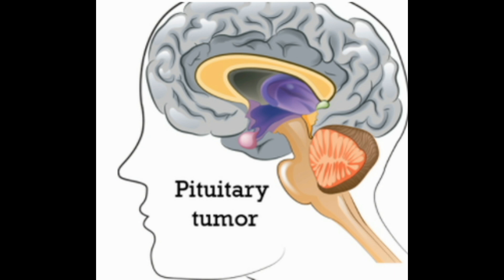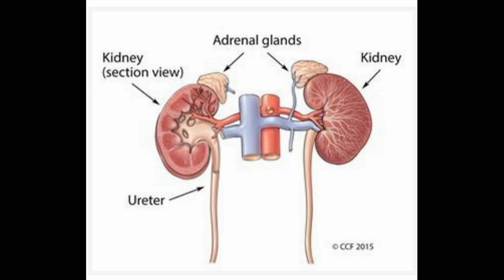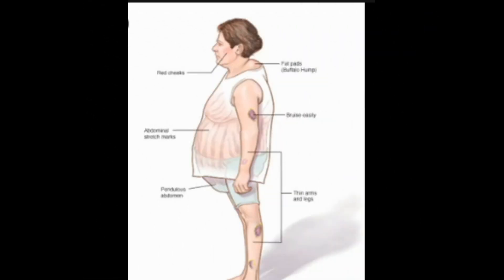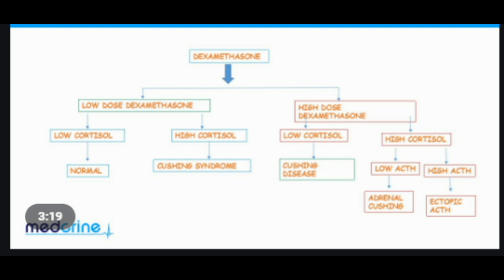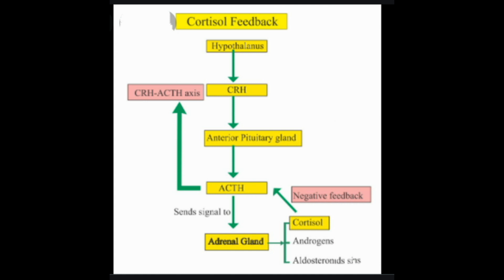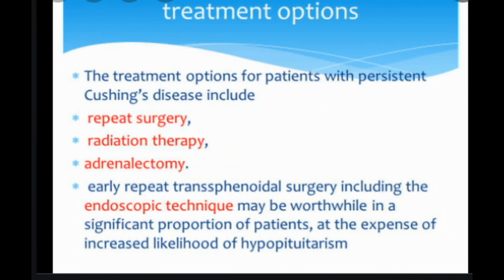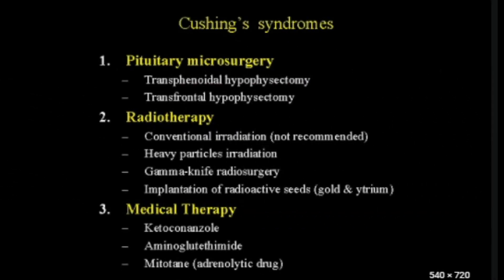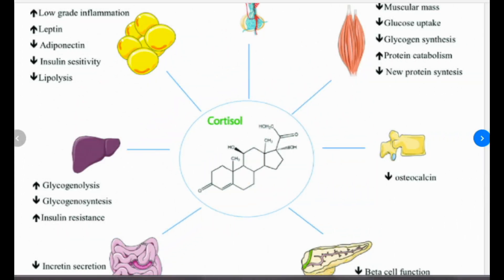All About Cushing’s Syndrome /Disease...متلازمة ( مرض) كوشينغ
.متلازمة ( مرض) كوشينغ
Cushing’s Syndrome/Disease.
Cushing's syndrome is a disorder caused by the body’s exposure to an excess of the hormone cortisol. Cortisol affects all tissues and organs in the body.
These effects together are known as Cushing's syndrome.
Cushing’s syndrome can be caused by overuse of cortisol medication, as seen in the treatment of chronic asthma or rheumatoid arthritis (iatrogenic Cushing’s syndrome), excess production of cortisol from a tumor in the adrenal gland or elsewhere in the body (ectopic Cushing’s syndrome) or a tumor of the pituitary gland secreting adrenocorticotropic hormone (ACTH) which stimulates the over-production of cortisol from the adrenal gland (Cushing’s disease).
Cortisol is a normal hormone produced in the outer portion of the adrenal glands.
 When functioning correctly, cortisol helps the body respond to stress and change. It mobilizes nutrients, modifies the body's response to inflammation, stimulates the liver to raise blood sugar and helps control the amount of water in the body. Cortisol production is regulated by the ACTH produced in the pituitary gland.
Prevalence of Cushing’s Syndrome.
• An estimated 10-15 per million people are affected every year.
• Pituitary adenomas (Cushing’s disease) account for more than 70 percent of cases in adults and about 60-70 percent of cases in children and adolescents.
• Cushing’s syndrome most commonly affects adults ages 20-50 and is more prevalent in females, accounting for about 70 percent of all cases.

Underlying Causes.
Pituitary Adenomas — Cushing’s Disease.
Pituitary adenomas are benign tumors of the pituitary gland that secrete increased amounts of ACTH causing excessive cortisol production. Most patients have a single adenoma.. First described in 1912 by neurosurgeon Harvey Cushing, MD, in his book The Pituitary Body and Its Disorders, Cushing’s disease is the most common cause of spontaneous Cushing’s syndrome, accounting for 60-70 percent of all cases.

Ectopic ACTH Syndrome.
Some benign or malignant (cancerous) tumors that arise outside the pituitary gland can produce ACTH. This condition is known as ectopic ACTH syndrome. Lung tumors (malignant adenomas or carcinoids) cause more than 50 percent of these cases. Other less common types of tumors that can produce ACTH are thymomas, pancreatic islet cell tumors and medullary carcinomas of the thyroid.
Adrenal Tumors.
An abnormality of the adrenal glands, such as an adrenal tumor, may cause Cushing's syndrome. Most of these cases involve non-cancerous tumors called adrenal adenomas, which release excess cortisol into the blood.
Adrenocortical carcinomas, or adrenal cancers, are the least common cause of Cushing's syndrome. Cancer cells secrete excess levels of several adrenal cortical hormones including cortisol and adrenal androgens. Adrenocortical carcinomas often cause very high hormone levels and a rapid onset of symptoms.
Familial Cushing's Syndrome.
Most cases of Cushing's syndrome are not genetic. However, some individuals may develop Cushing's syndrome due to an inherited tendency to develop tumors of one or more endocrine glands. In primary pigmented micronodular adrenal disease, children or young adults develop small cortisol-producing tumors of the adrenal glands. In multiple endocrine neoplasia type I (MEN I), hormone-secreting tumors of the parathyroid glands, pancreas and pituitary gland can occur. Cushing's syndrome in MEN I may be due to a pituitary, ectopic or adrenal tumor.

Signs and Symptoms Associated with Cushing’s Syndrome/Disease:
• Weight gain in face (moon face).
• Weight gain above the collar bone (supraclavicular fat pad).